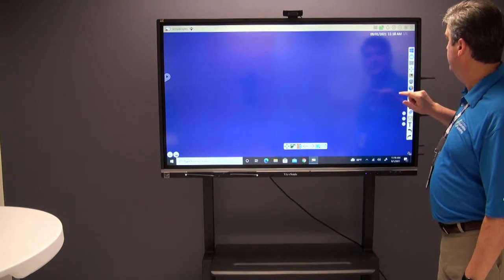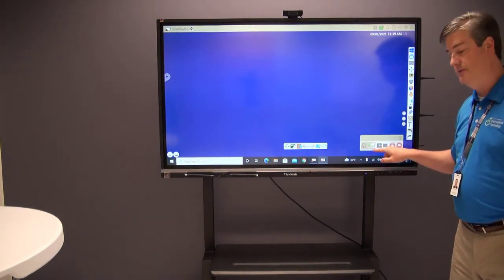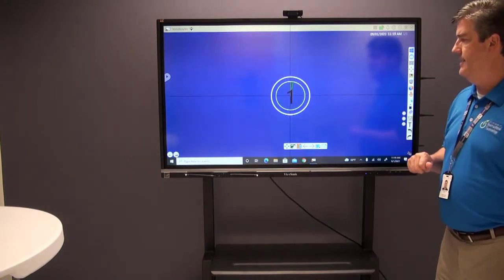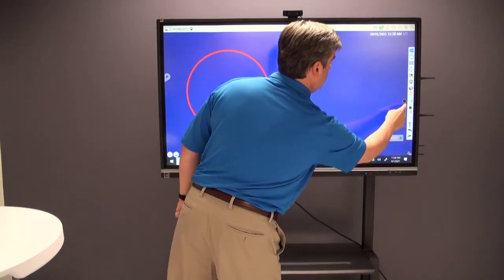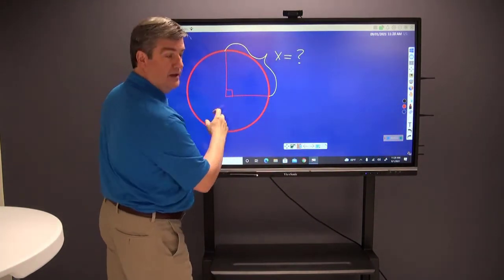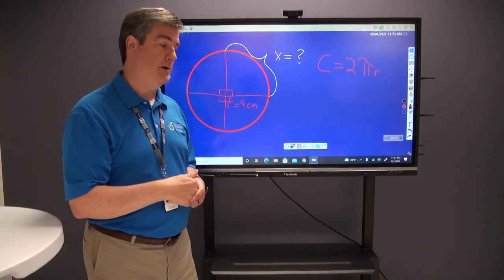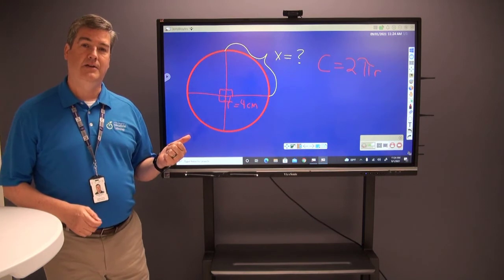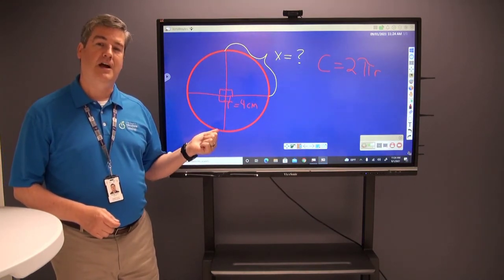ViewSonic IFPs - Using the Screen Recorder to Video your Instruction & Lessons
Learn how to use the screen recorder in the whiteboard app to document your instruction and lessons.